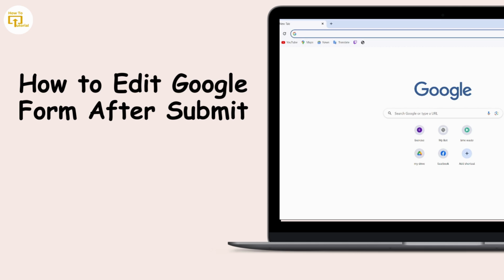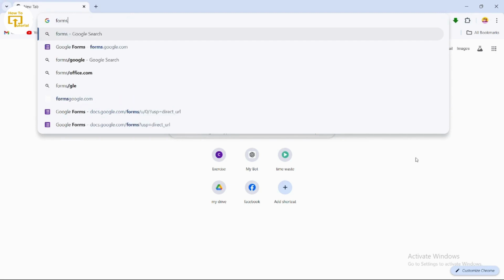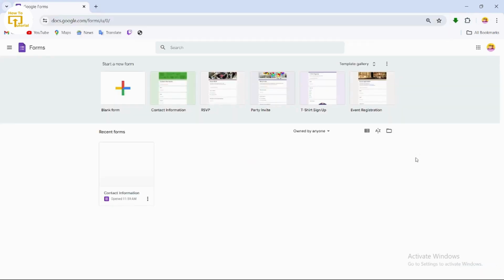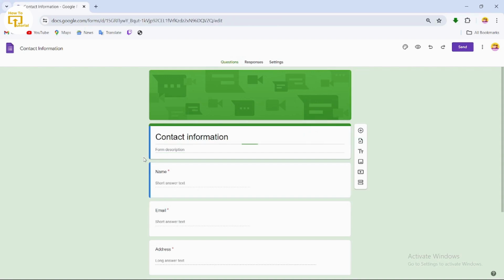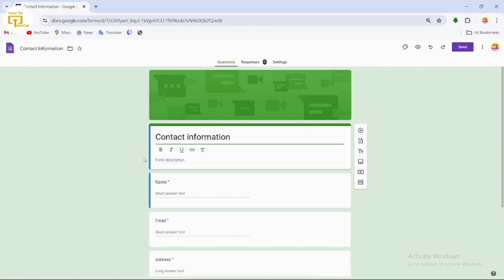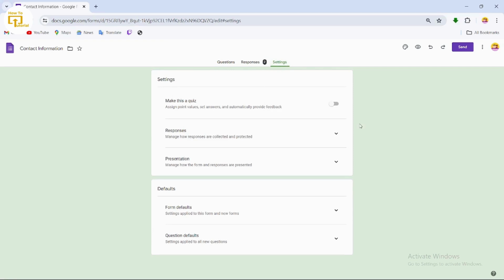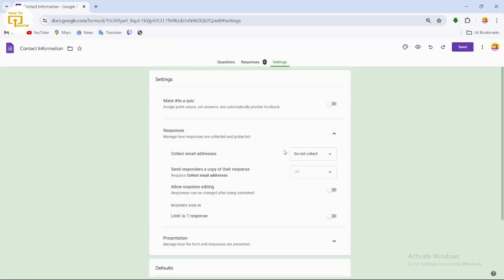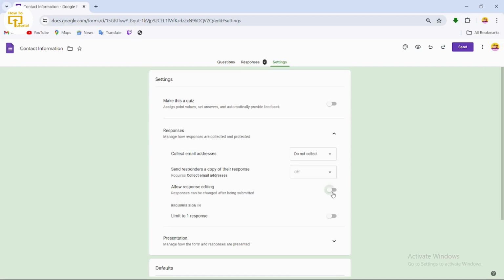How to Edit Google Form After Submit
How to Edit Google Form After Submit (Even After You Close It!)
Struggling with a typo in your Google Form submission? No worries! This video reveals a SECRET method to edit your response, EVEN AFTER you've submitted and closed the form.

© Login Helps